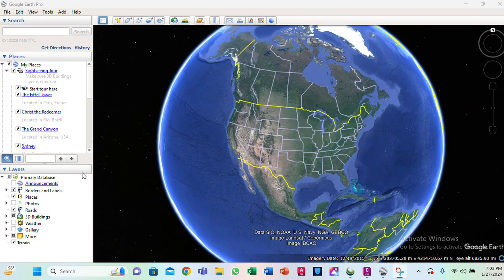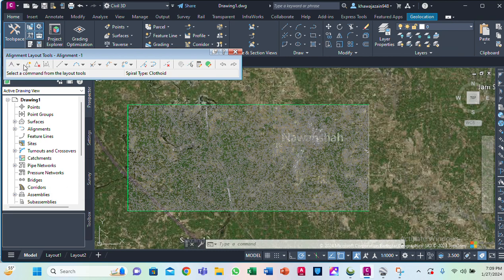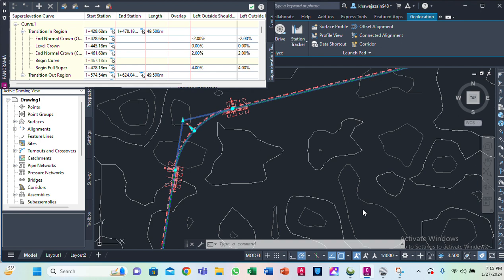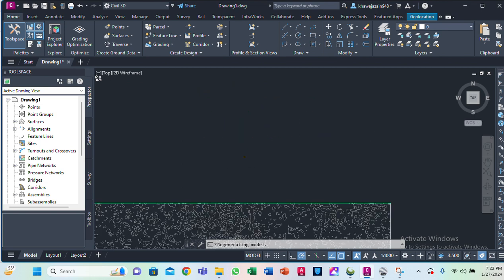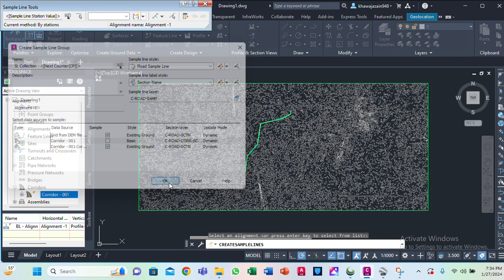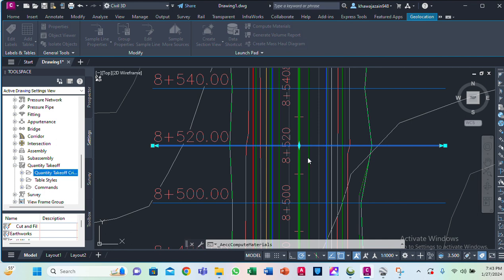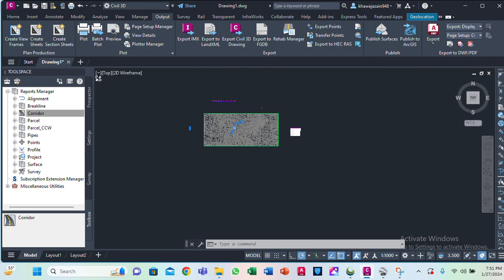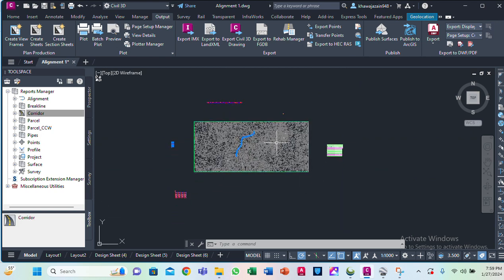Autodesk Civil 3D course for beginners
Autodesk Civil 3D: Comprehensive detailed design and documentation software for civil infrastructure ; Leverage interoperability tools. Watch this video for an overview of AutoCAD Civil 3D.